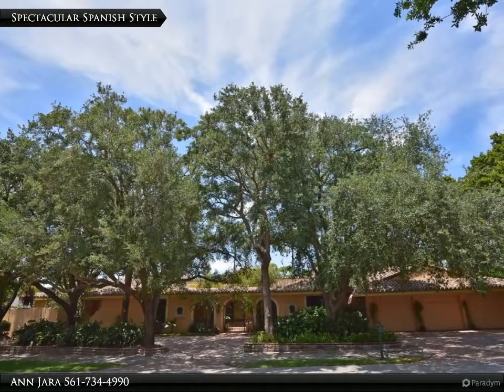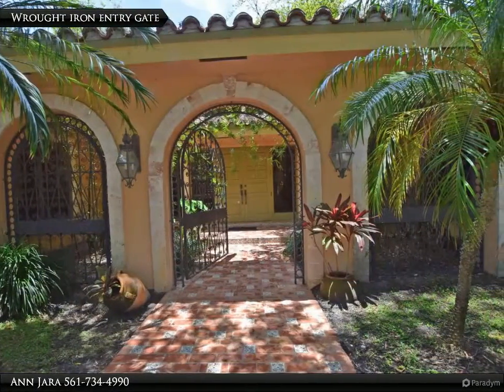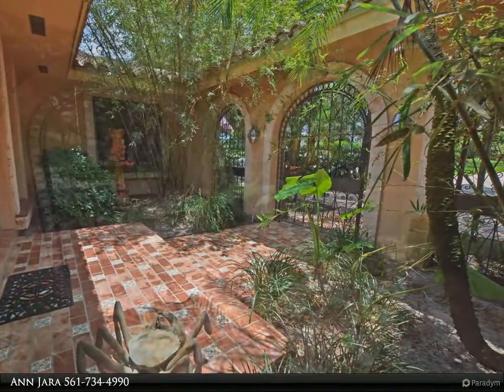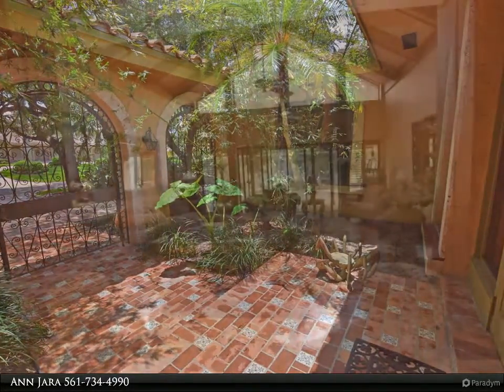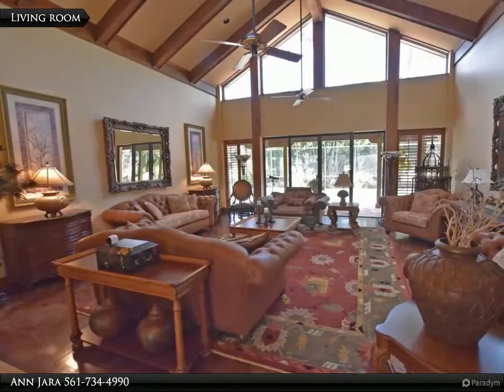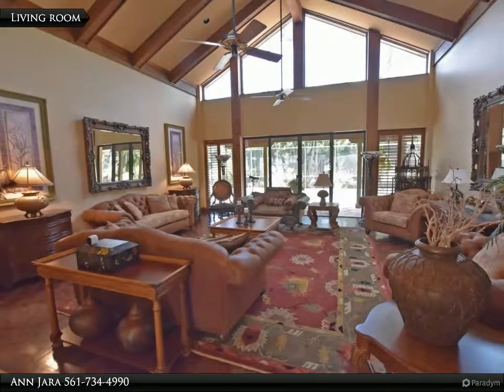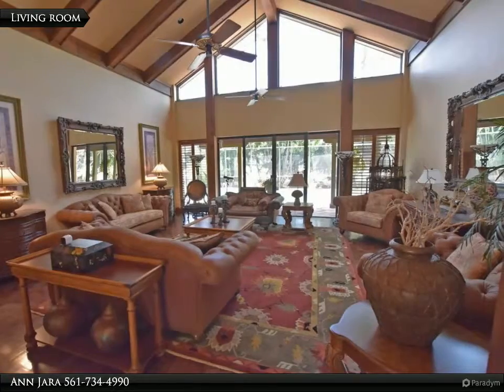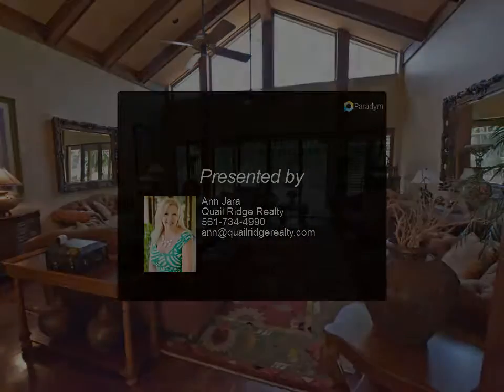1321 Partridge Place N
1321 Partridge Place N
$1,195,000, 4 bed, 5.00 bath, 7,677 SF, MLS# RX-10531247

Spectacular Old Spanish style custom home with wonderful golf views. Features include 4 bedroom 5 baths & 3 car garage & built-in pool & BBQ area. Wrought iron entry gates, front patio & gardens. Sunken living room with garden & pool view. Grande scale kitchen with center island work station. An abundance of storage cabinetry topped with hand painted tile counters and back splash.Breakfast/dining area with wet bar, built-in desk & cabinetry. Wood-burning fireplace in family room with custom hand-painted tile front.Master suite is an exceptional private retreat, with large bedroom, bath & dressing space. All guest rooms are ensuite with walk-in closets. Hardwood flooring.5th bath is the cabanna bath. Plantation shutters grace most windows.Circular driveway, surrounded by mature landscaping.Mandatory membership.  Quail Ridge is a private, member-owned community and club. All residents are members of Quail Ridge Country Club and have a choice of either a golf or social/tennis membership.

Presented By:
Ann Jara, Quail Ridge Realty